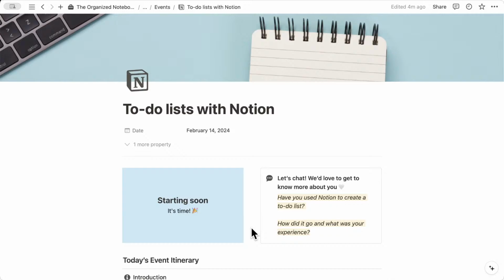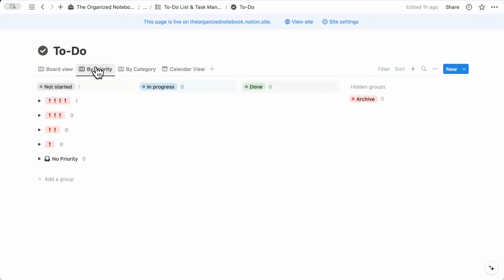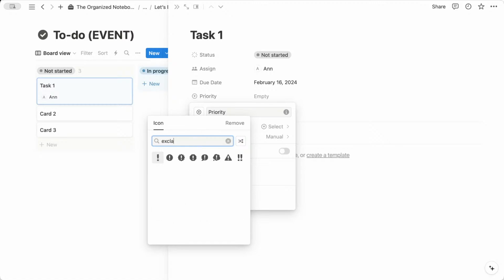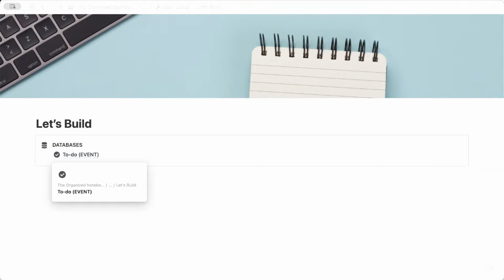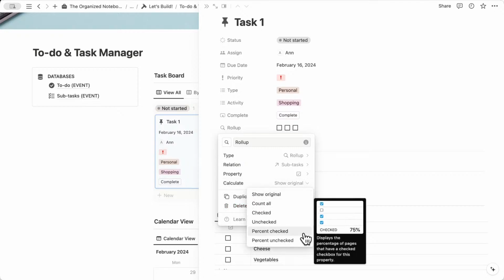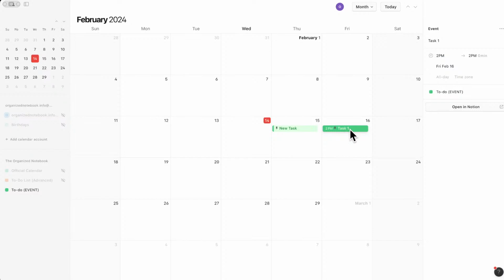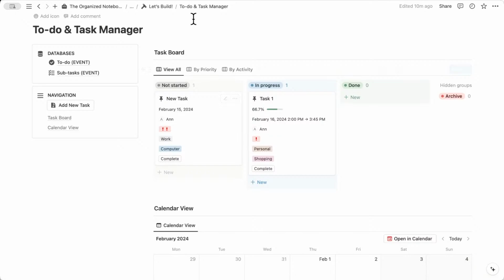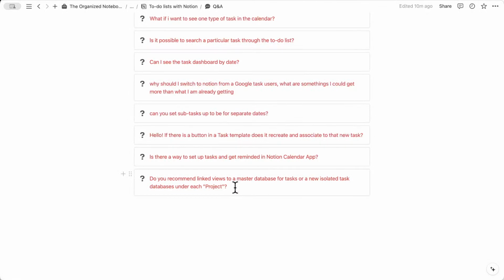How to BUILD your To-Do List & Task Manager with Notion! | Track your to-do's easily!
✨Download our templates ?✨

✨Join us for a workshop on To-do lists & Task management with Notion✨
In this workshop, we will cover how to manage your everyday tasks and to-do lists with Notion! We'll go over some best practices and build a template together!

If you're new to Notion or want a way to level up your Notion experience with new ways of thinking this workshop is for you!

✨Who's hosting?✨
We are part of The Organized Notebook run by two passionate Notion creators!

✨Event Plan✨
Introduction and Welcome!
Discussing To-do lists & best practices
Build Together - Simple to-do list and task manager Notion template
Q&A Session
Closing!

✨Time Stamps✨
0:00 Intro Music
4:39  Event Starts & Agenda
5:38 Introduction
6:49 Creating To-Do List: Tips & Ideas
7:05 Why Your To-Do List Doesn’t Work?
8:08 How to get started?
9:12 Plan your daily to-do list in advance
9:56 How to categorize tasks & choose the right tool for you!
11:20 Notion for To-Do Lists?
13:18 Let’s Build! | A quick preview of what we will build today
16:00 Open your Notion and let’s get started
17:00 Brainstorm page layout | database storage, navigation bar
18:49 Create a To-do Database | status, assign, due date, priority, complete button
27:18 Create different views for tasks | by priority, by activity, calendar view
32:00 Create a sub-task database & a relation with To-Do database
33:52 Create a home page | task dashboard, task calendar
37:53 Design a database template | task, subtask, completion progress bar
44:10 Create a recurring task | daily, weekly, monthly basis
45:35 Create a navigation bar (with table of contents)
48:20 Integrate this template with Notion Calendar App
51:44 Want more features? | Quick preview of our To-Do List Bundle
52:25 Preview To Do List (Standard Version)
53:16 Preview To Do List (Advanced Version)
54:11 Q&A Session
54:27 Q1: How to set reminders for tasks with Notion?
56:25 Q2: Import tasks from old DB to new DB?
58:02 Q3: Adding more task statuses?
59:15 Q4: Find one type of task in the calendar?
1:00:00 Q5: Search a particular task through the to-do list?
1:00:56 Q6: See the task dashboard by date?
1:02:00 Q7: Notion vs. Google Tasks?
1:04:04 Q8: Sub-tasks with separate dates?
1:04:58 Q9: Button in Task Database?
1:07:23 Q10: Linked views of database OR new isolated databases everytime?
1:08:56 DOWNLOAD FREE TEMPLATE